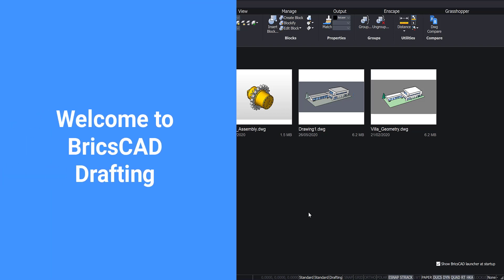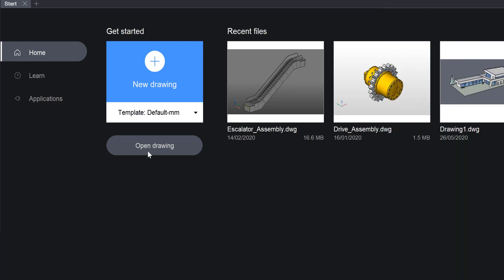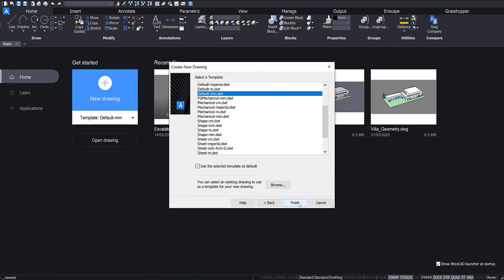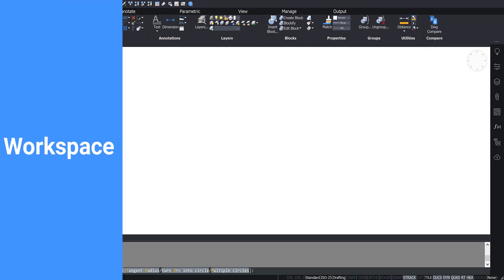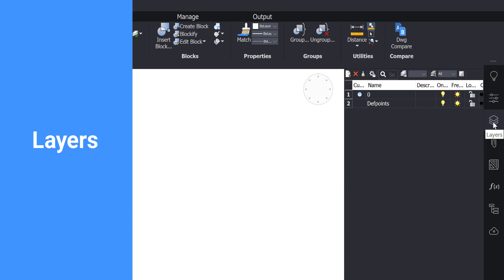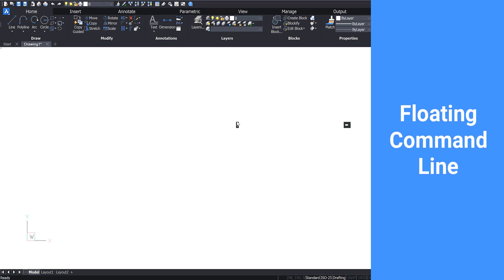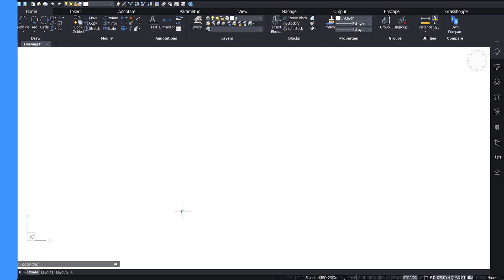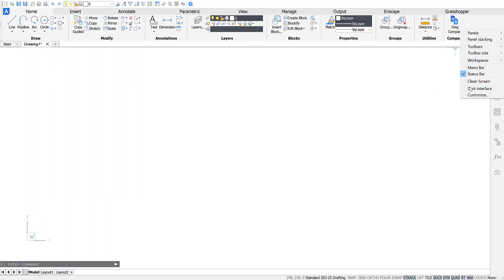Exploring the user interface: BricsCAD V20 - Drafting Workspace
Introduction to the BricsCAD V20 user interface. Learn how to navigate the workspace. Including how to create new drawings, the ribbon, clean screen, dark and light mode, floating panels and more.